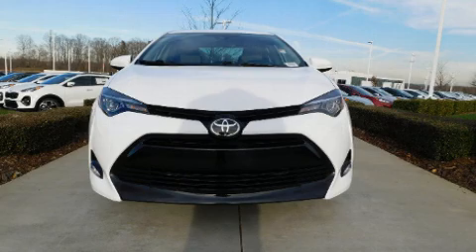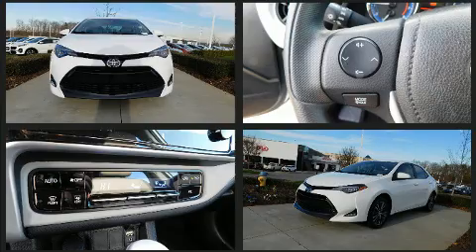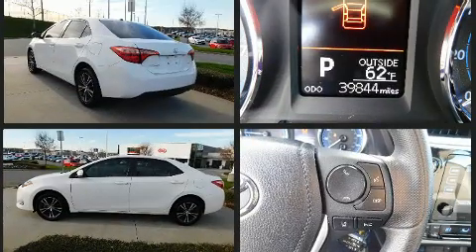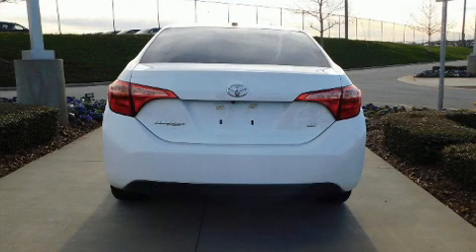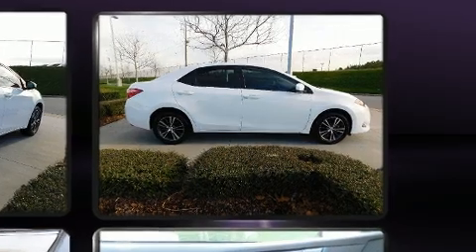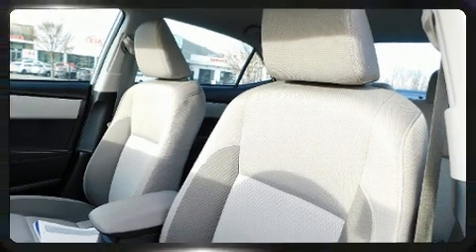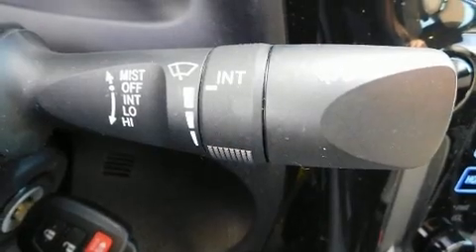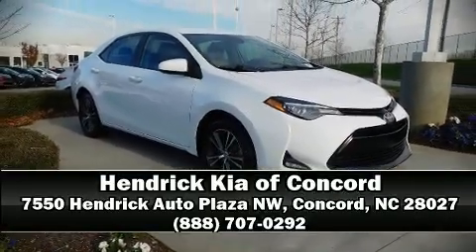2018 Toyota Corolla LE in Concord, NC 28027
7550 Hendrick Auto Plaza NW

Climb inside the 2018 Toyota Corolla. With less than 40,000 miles on the odometer, this 4 door sedan prioritizes comfort, safety and convenience. Smooth gearshifts are achieved thanks to the 1.8 liter 4 cylinder engine, and for added security, dynamic Stability Control supplements the drivetrain. Top features include front bucket seats, variably intermittent wipers, a trip computer, fully automatic headlights, lane departure warning, remote keyless entry, cruise control, and more. Premium sound drives 6 speakers, providing you and your passengers a sensational audio experience. Toyota also prioritized safety and security by including: dual front impact airbags with occupant sensing airbag, head curtain airbags, traction control, brake assist, ignition disabling, and ABS brakes. This car was designed with safety in mind, allowing you to drive with even greater assurance. A Carfax history report indicates just one previous owner. Our sales reps are extremely helpful & knowledgeable. We'd be happy to answer any questions that you may have. Stop in and take a test drive!